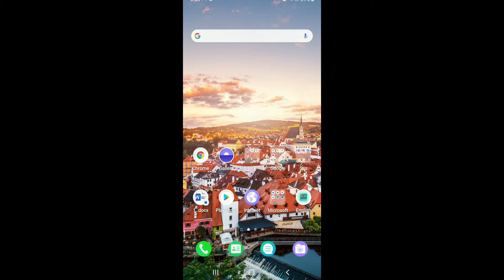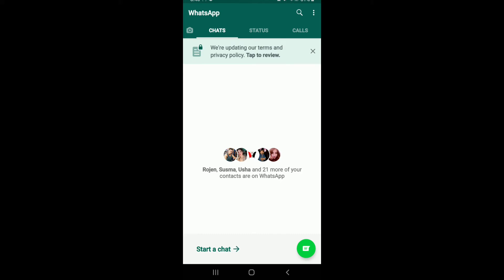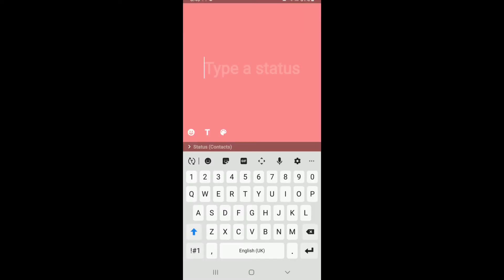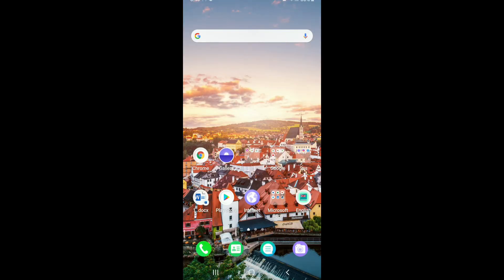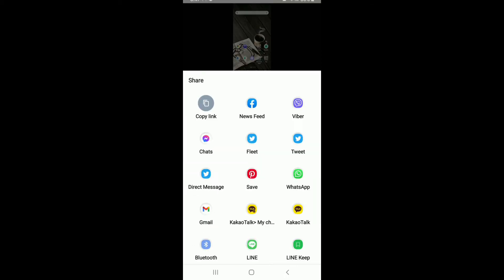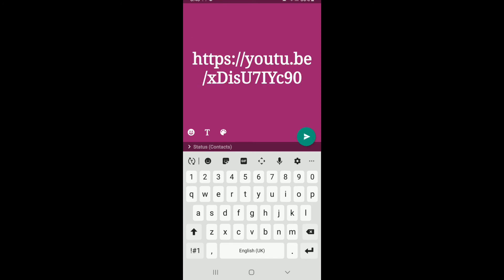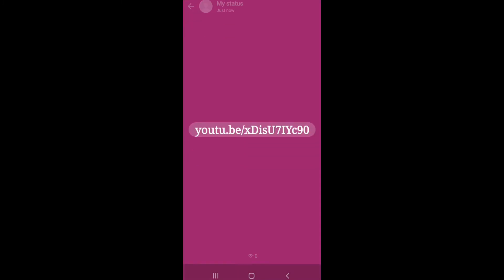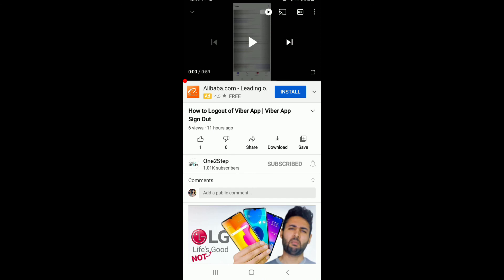How to Add Clickable Links on WhatsApp Status 2021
How to add clickable link on whatsapp status | add links on whatsapp status

This video walks you through the step by step process on how to ad clickable links on whatsapp status in 2021. The process is pretty simple and can be done in few easy steps. All you need to do is go to the status tab on whatsapp and paste the link you want to be seen on your whatsapp status.  Still confused? Here are the steps in well detailed manner:

1. Open your whatsapp and from the homescreen, tap on the status menu as shown in the video.
2. Here, click on the edit icon from the bottom of the page and enter your status. So, this is where you need to paste your URL into. Copy the link from elsewhere and simply paste it here.
So, this is how you add clickable links on whatsapp status in 2021